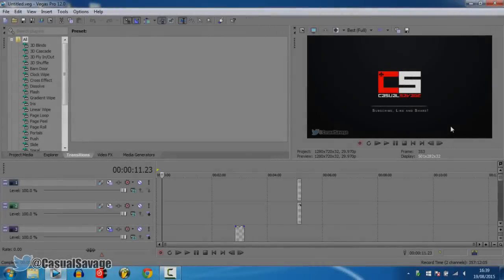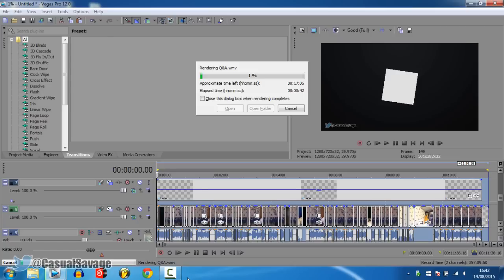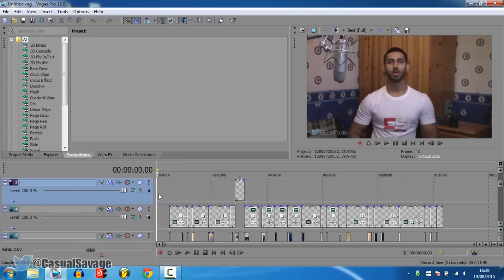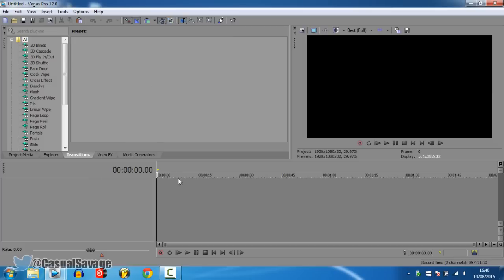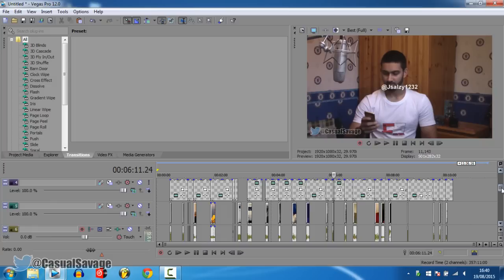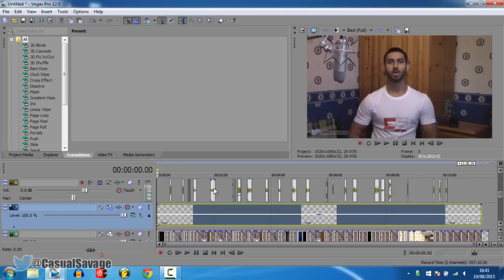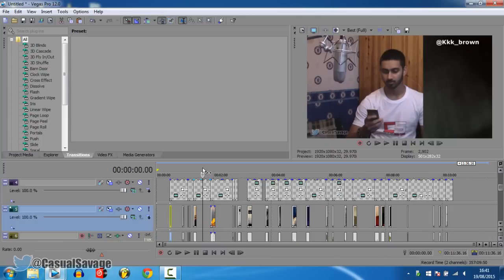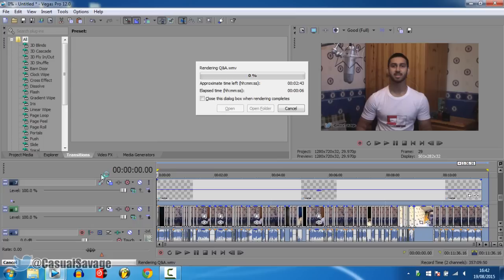How To: Fix Rendering Stop/Won't Start In Sony Vegas Pro 11, 12 and 13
How To: Fix Rendering Stop/Won't Start In Sony Vegas Pro 11, 12 and 13! What's up, in this video I will be showing you how to fix rendering issues such as your rendering won't stop, it won't start or if the video is 0 seconds long. This is a very simple and quick method and it should hopefully fix your rendering issues.

Server IP:
CSFactions.clovux.net

►Skype:
CasualSavage

Comment CSArmy if you read the description :D
▼My equipment: